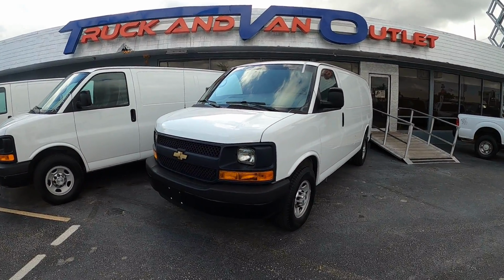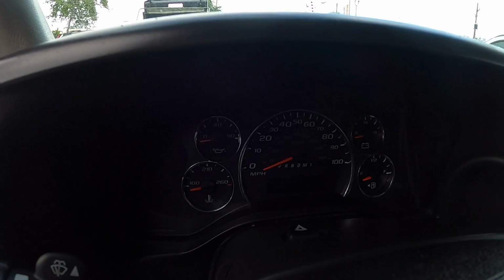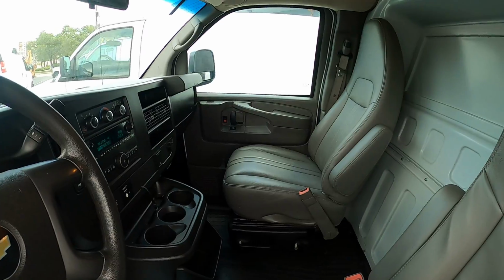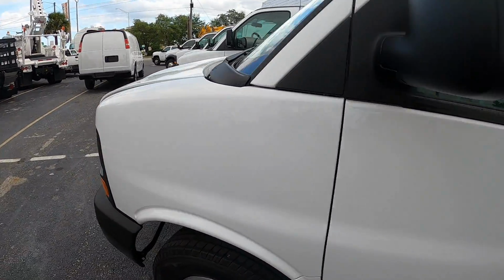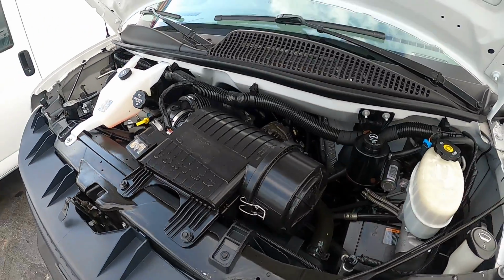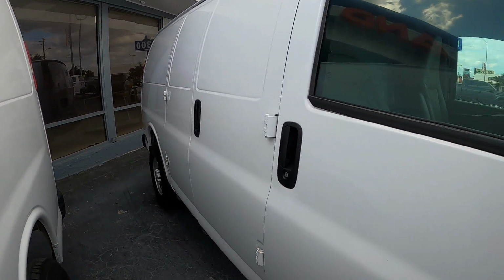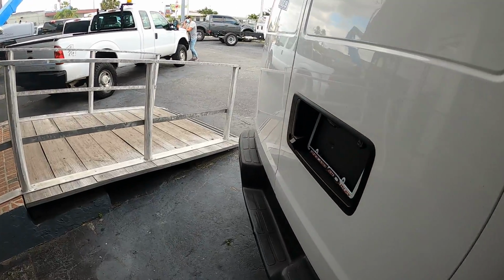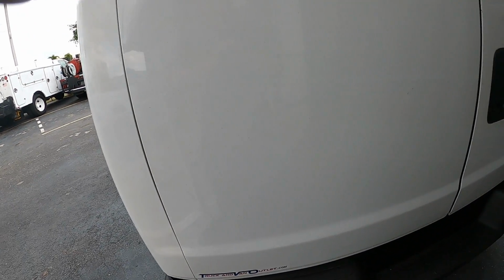2015 CHEVROLET EXRESS 2500 CARGO VAN FOR SALE 253391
for more information regarding this truck. We are located in MIAMI